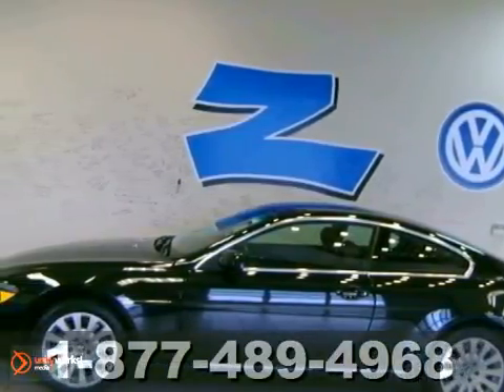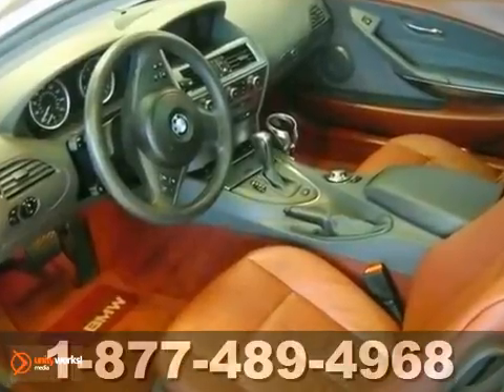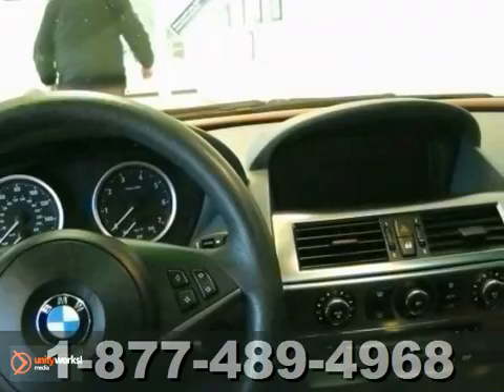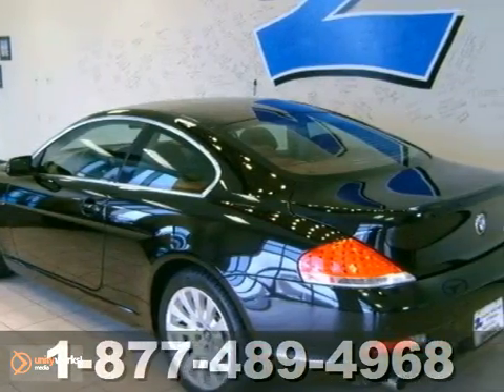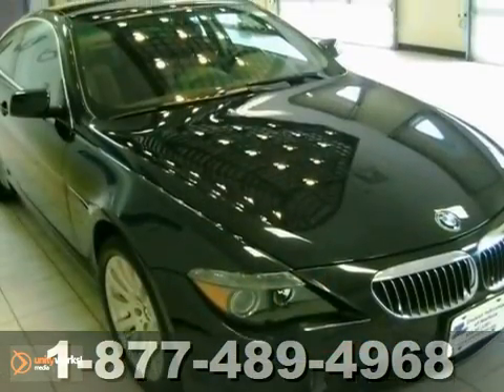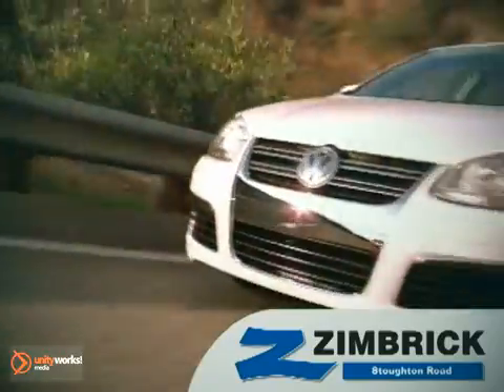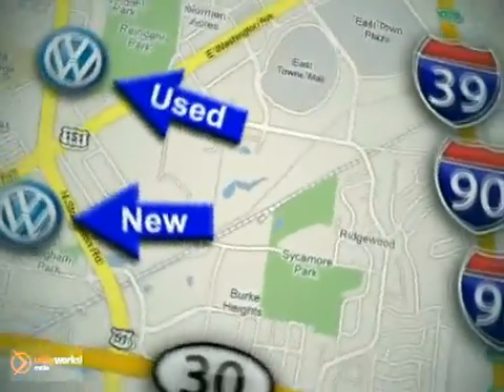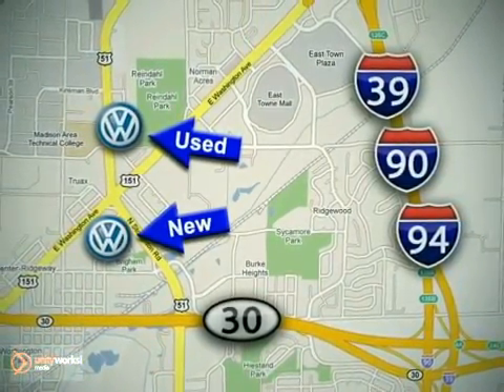2005 BMW 6 Series #96078 in Madison WI Middleton, WI - SOLD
SOLD - If you are looking for real value on a great used car, Zimbrick Volkswagen of Madison invites you to come in and test drive this 2005 BMW 6 Series, stock# 96078. We are conveniently located near Madison WI Middleton, WI and known for our great selection, reliability and quality. Come take a look at this 2005 BMW 6 Series today.

1430 North Stoughton Road
Madison WI Middleton WI, 53714